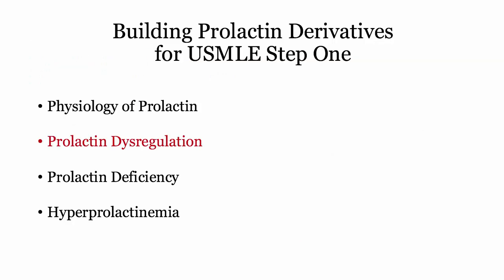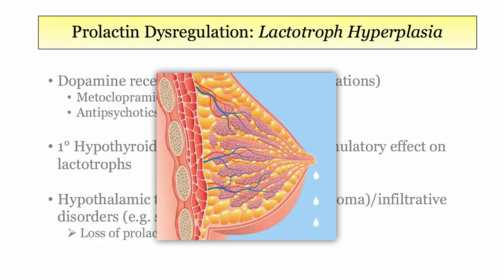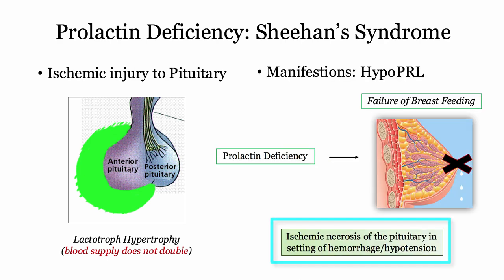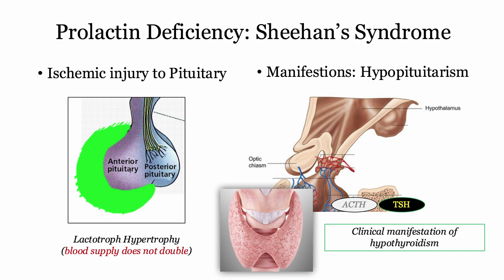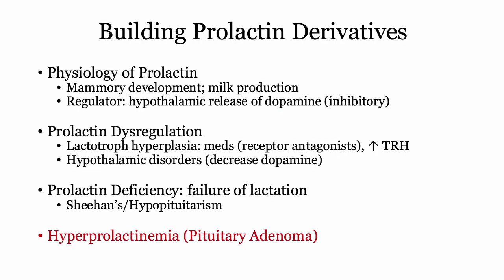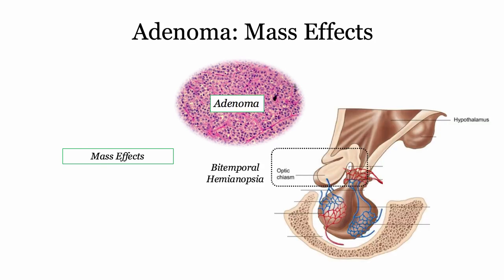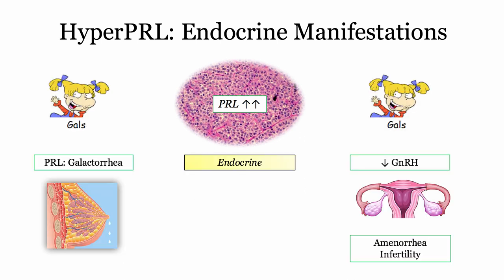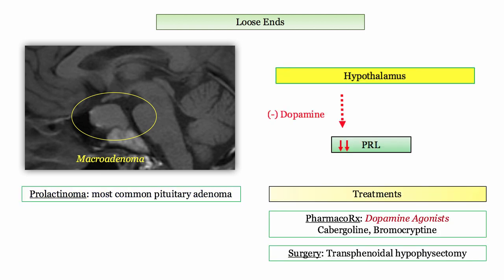12DaysinMarch, Prolactin and Derivatives for the USMLE Step One Exam